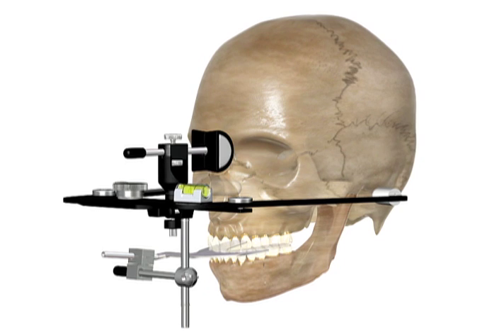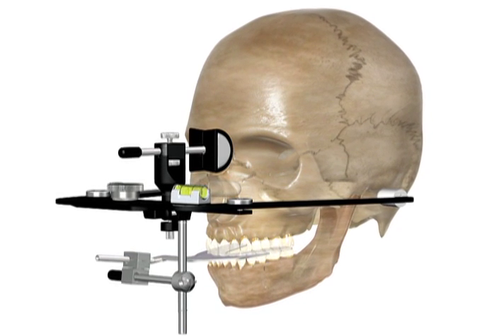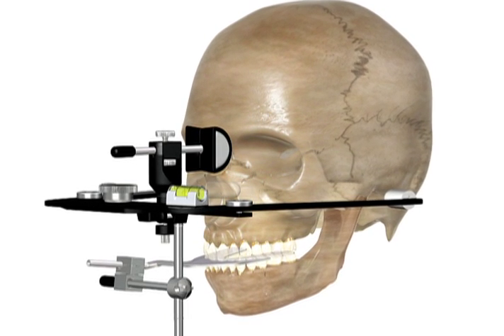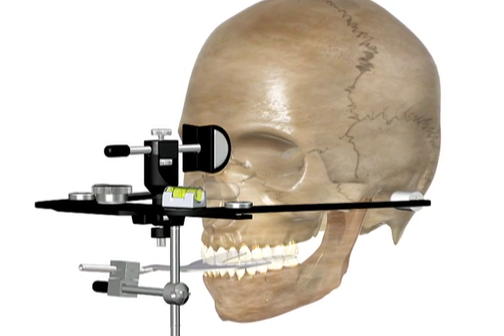The Importance of a Facebow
One must not underestimate the importance of the facebow. While some might feel it is complicated to use, that is not the case. With some training you can get a dental assistant to take the record. Once you have the record you can place the patient's cast on an articulator and clearly see the patient's unique patterns of wear and interferences. This can help prevent TMJ issues down the road.